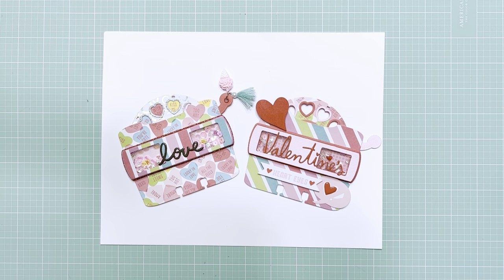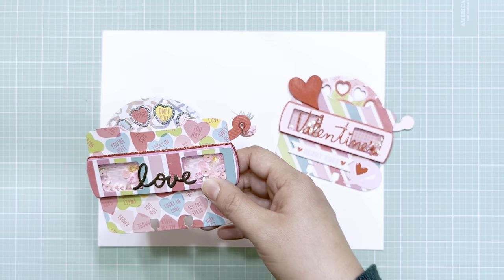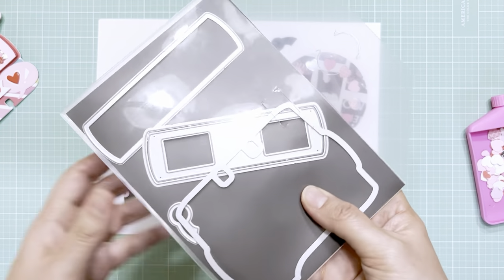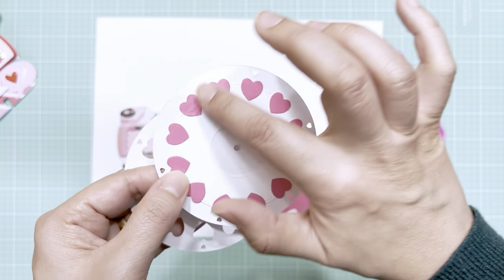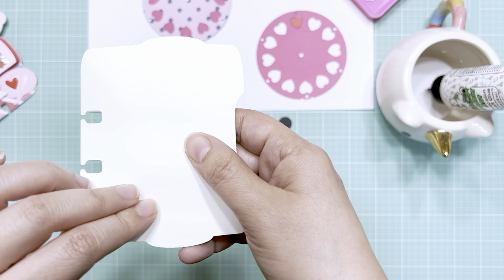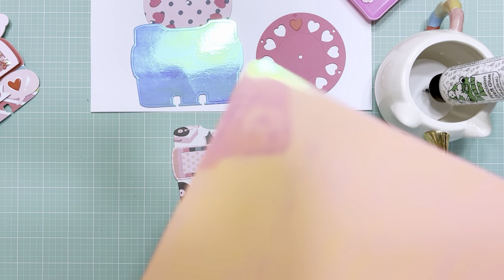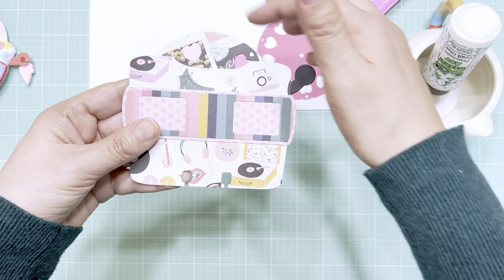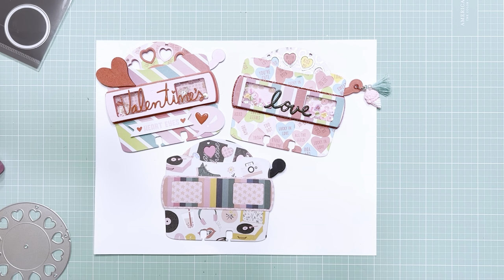Tutorial! Spinning wheel and View Master Die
Today I am showing this awesome View Master die from @scrapdiva29 and demonstrating two ways you can create with them.